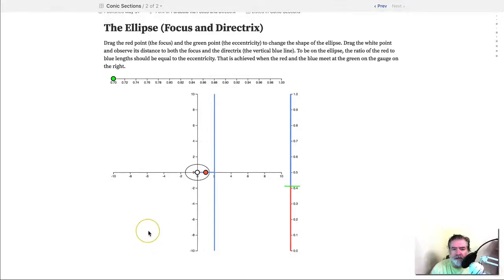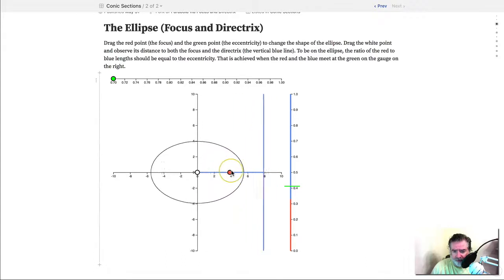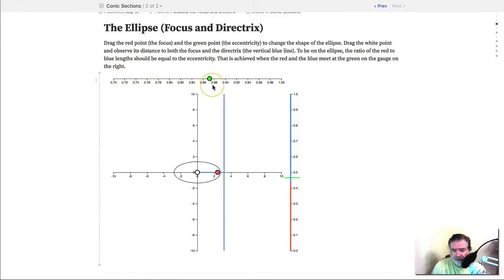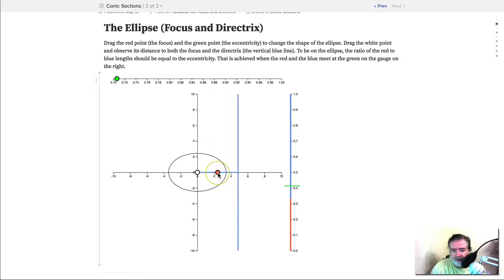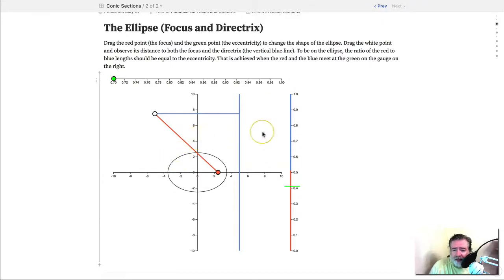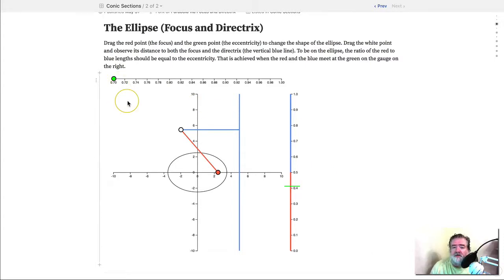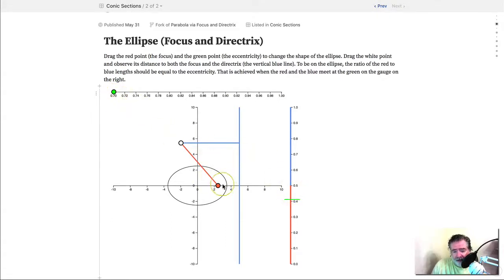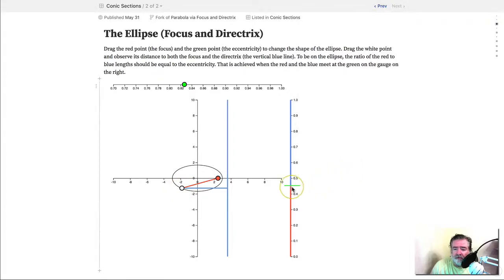Ellipse (Focus and Directrix)